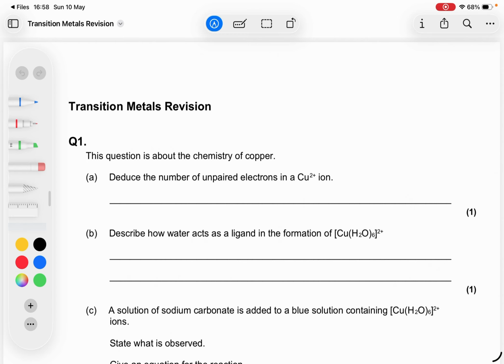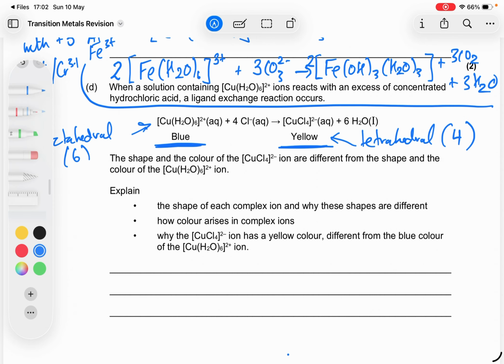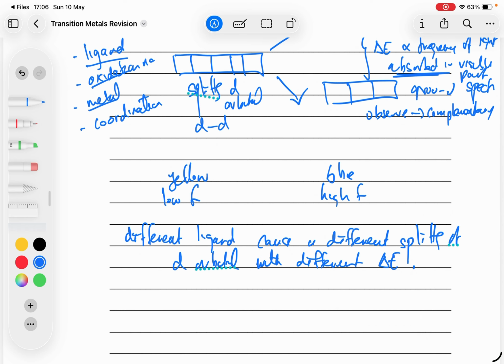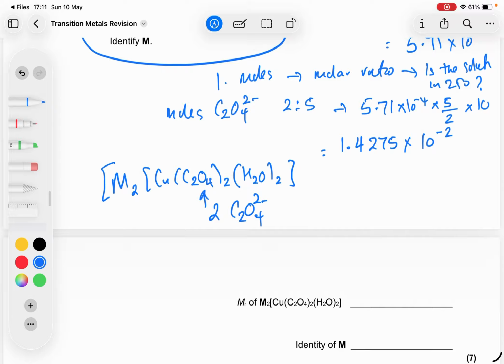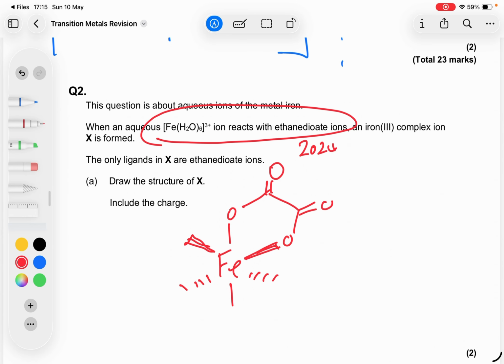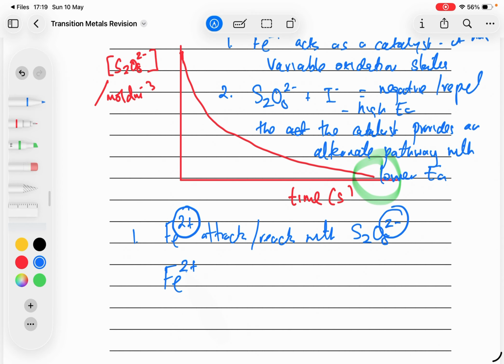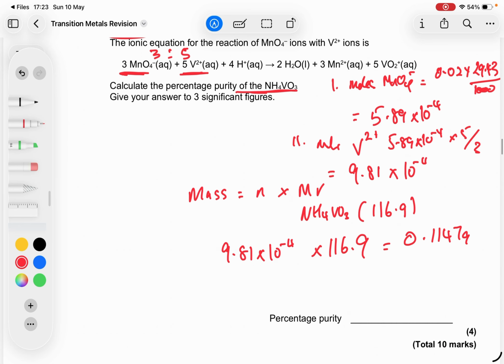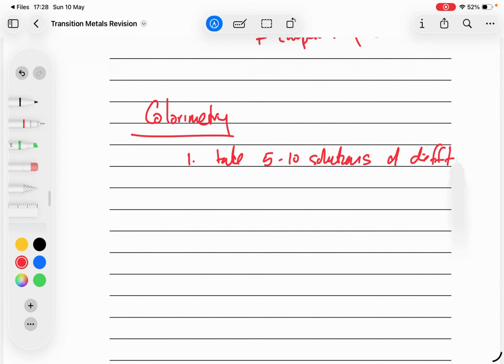Transition Metals Exam Questions - AQA A Level Chemistry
Some practice questions from past papers.